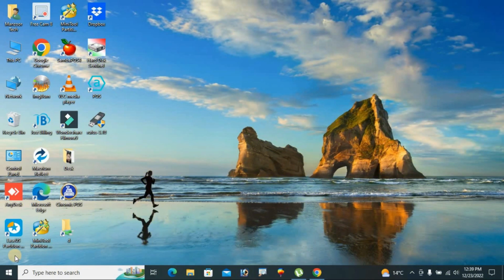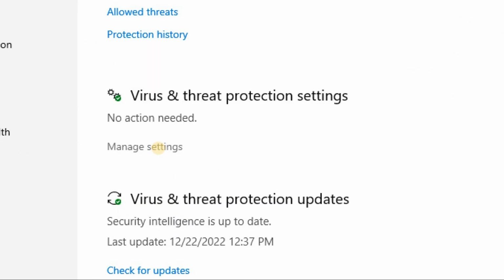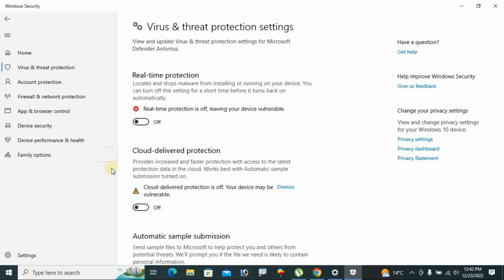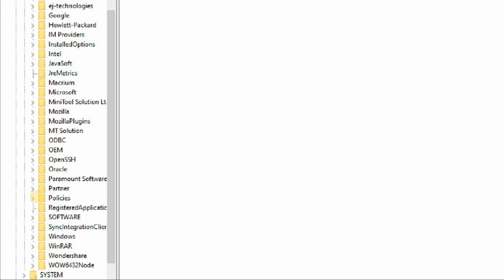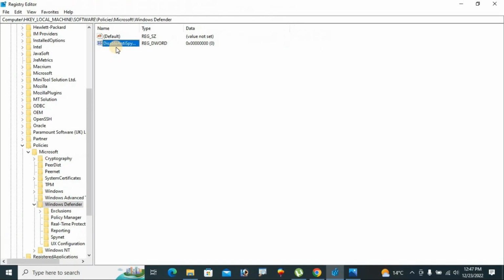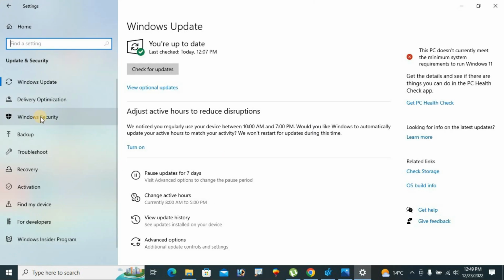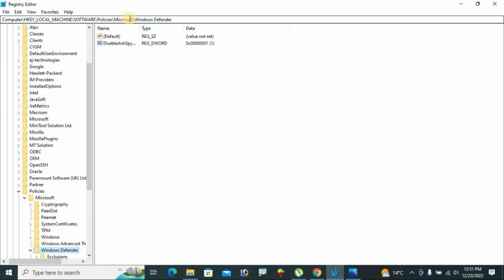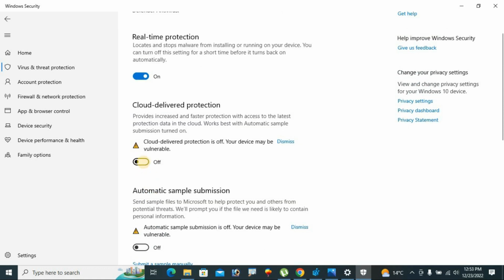How To Turn Off or Disable Windows Defender n Windows 10 | How to Disable or Enable Windows Defender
Easy tip on how to disable windows defender in windows 10 or how to turn off windows defender. Turn off windows security or how to deactivate windows defender is explained. Permanently disable windows defender windows 10 or uninstall windows defender.  Top ways on how to turn off windows security or how to stop windows defender.
In this video we will see How to Turn Off/on Windows Defender in Windows 10. So we will see How to permanently disable Windows Defender. Turn On or Off Windows Defender Antivirus in Windows 10 can be tricky.

The instructions in this video tutorial can be applied  for  laptops, desktops, computers, and tablets which run the Windows 10 operating system like Windows 10 Home, Windows 10 Professional, Windows 10 Enterprise, Windows 10 Education. This tutorial will work on all hardware manufactures.

Registry Link:
Computer\HKEY_LOCAL_MACHINE\SOFTWARE\Policies\Microsoft\Windows Defender